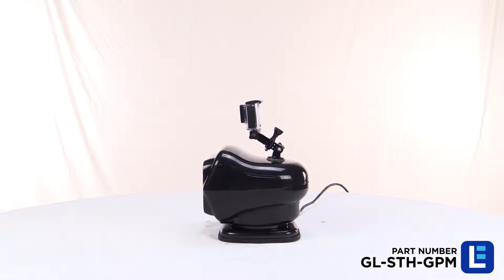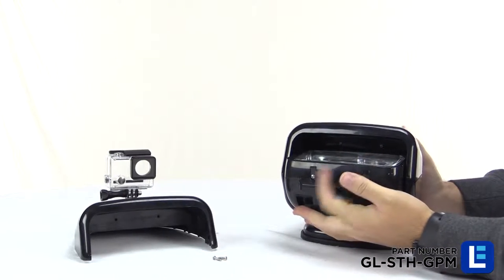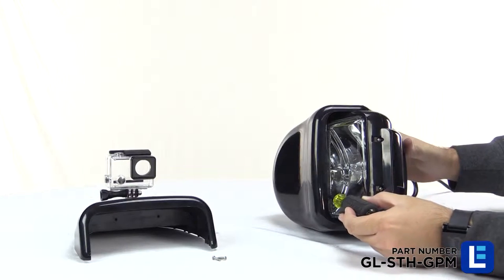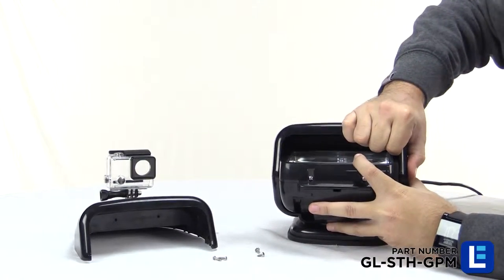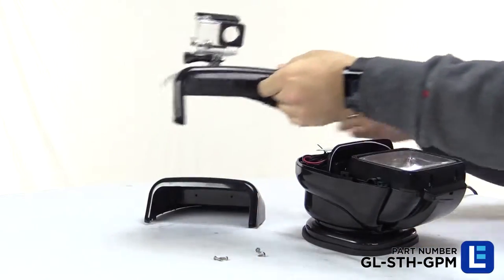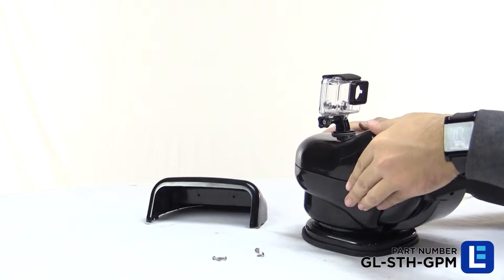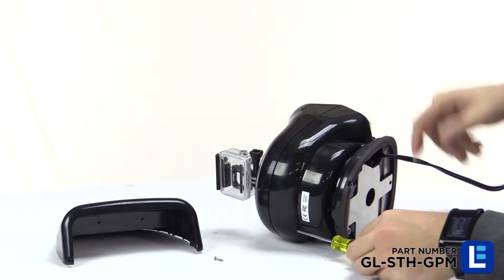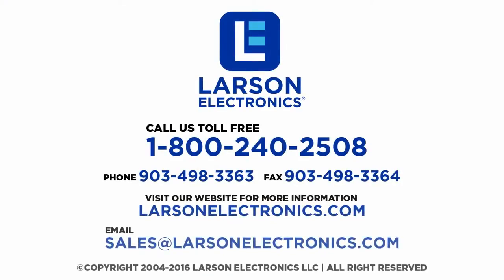GL-STH-GPM Installation Guide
Instructions:
1. Apply power to the Golight and position the lens all the way up to its vertical position revealing the two top screws toward the back. Remove these two screws using a Phillips screwdriver.
2. Next, remove the two bottom screws on the back of the Golight.
3. Once all the screws have been removed, gently pull one side of the top half upwards until it comes off.
4. Ensure all rubber seals that may have been moved are properly replaced and install the new GoPro mount top half. Gently push it into position.
5. Replace the two top screws as well as the two bottom screws.
6. Insert a GoPro into the housing and your new GoPro Camera Mount is ready for action!